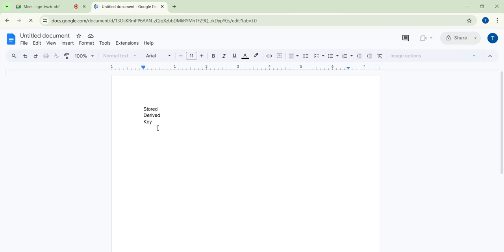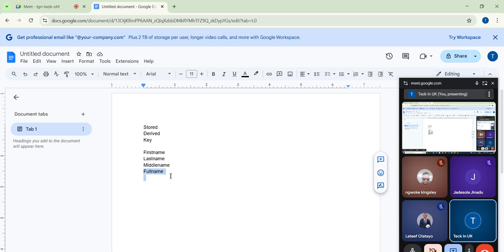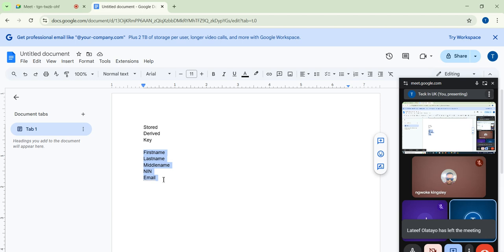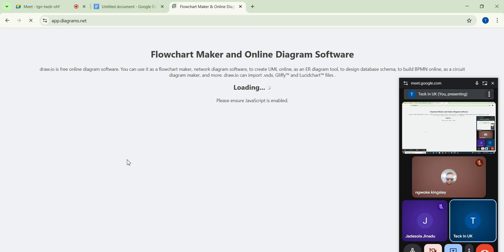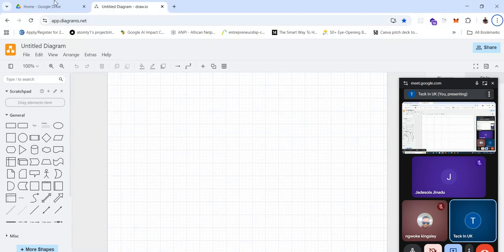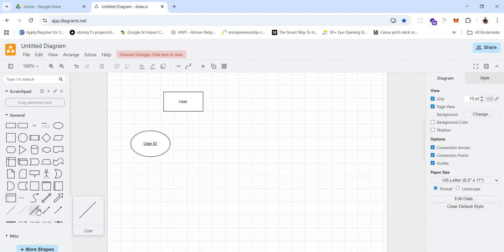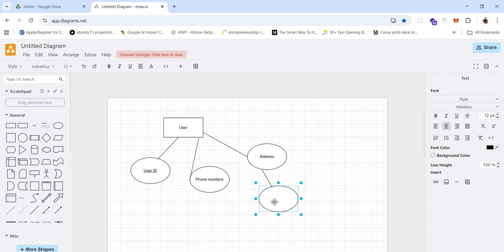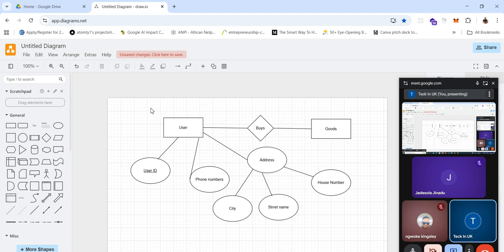Entity Relationship Diagram